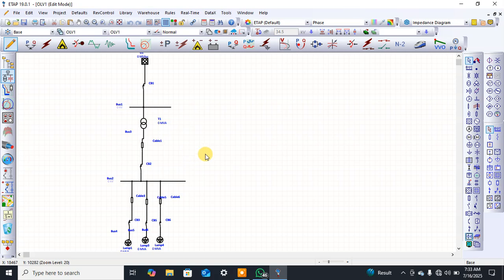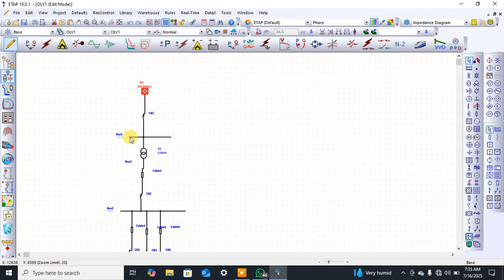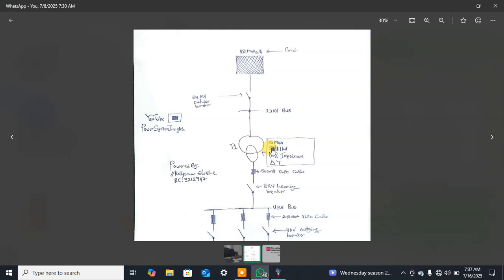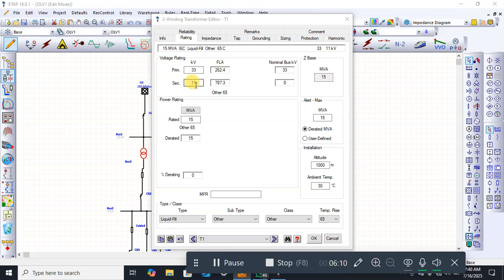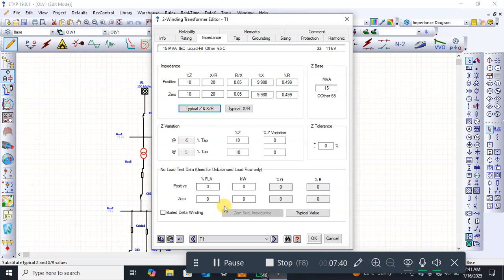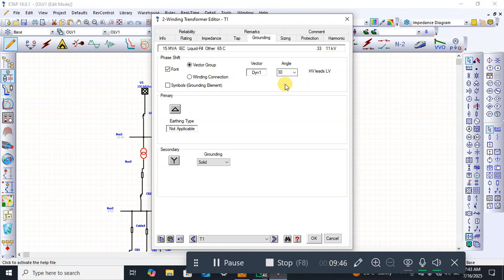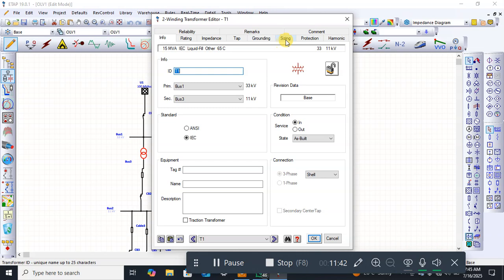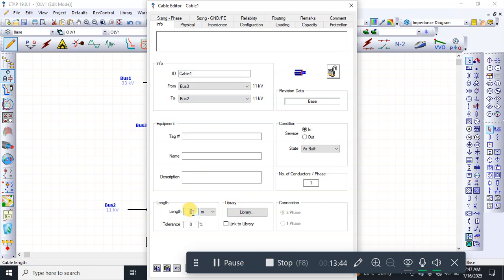Equipment Modeling on ETAP Part 1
How to model equipment on ETAP